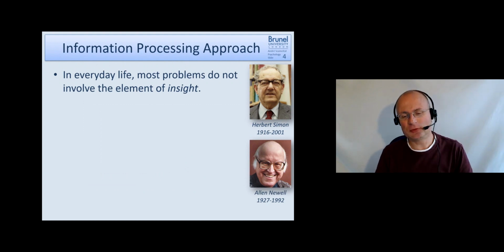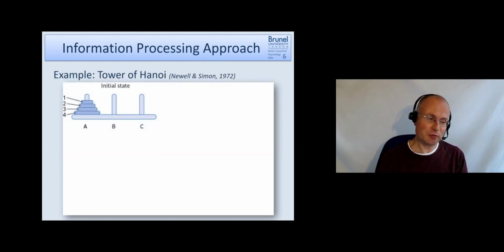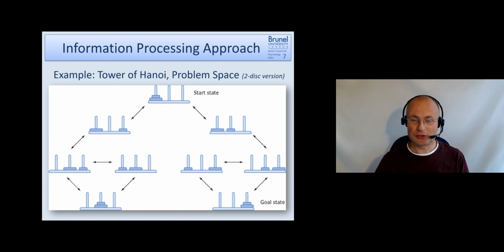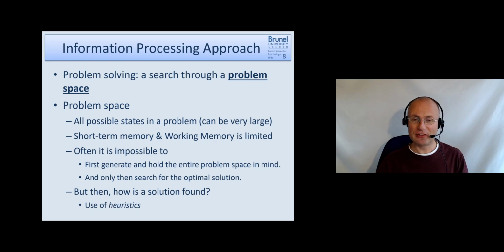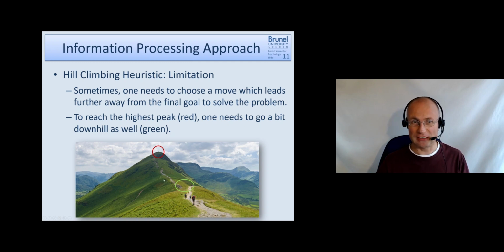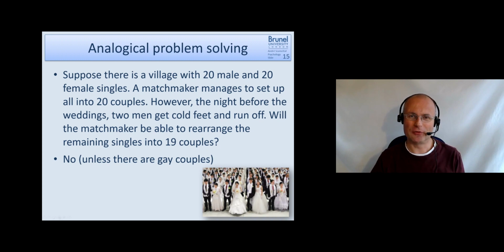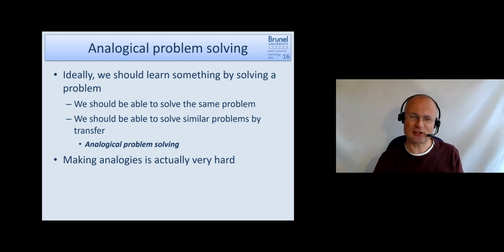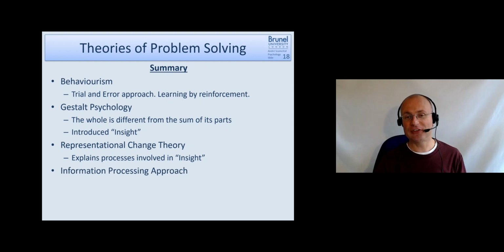Cognitive Psychology 08 - Problem Solving & Expertise - Part 3 (Theories of problem solving 2)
Level-2 / Year-2 BPS accredited core module "Cognitive Psychology", Brunel University London, online teaching January-March 2021.
Key topics covered: Problem Solving, ill-defined problems, well-defined problems, Gestalt Psychology, Representational Change Theory, Information Processing Approach; Analogical Problem Solving; Thorndike; mutilated checkerboard problem; constraints relaxation, Problem Space; Tower of Hanoi task; Hill Climbing Heuristic; Karl Duncker; Functional Fixedness; Insight; Illumination; Expertise; Cognitive Expertise; Expert performance